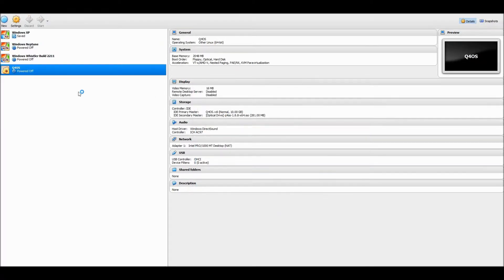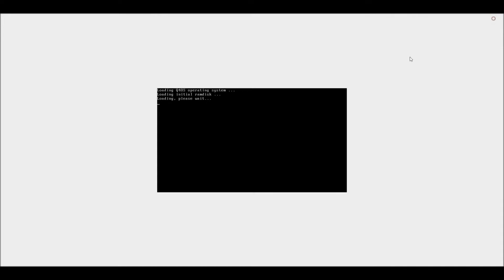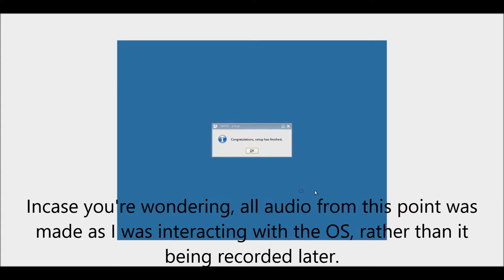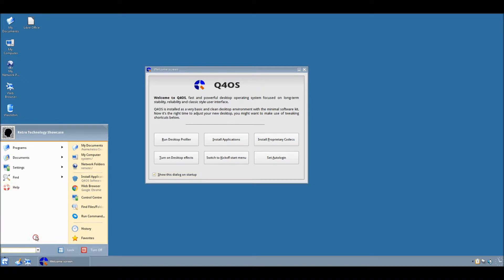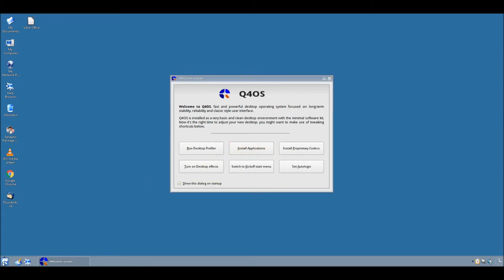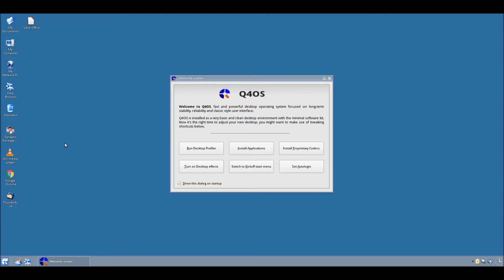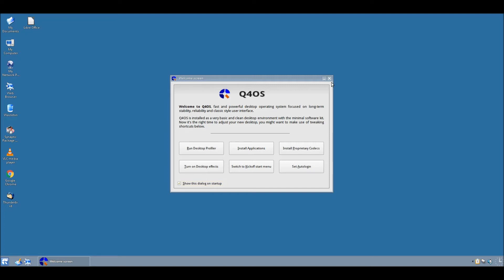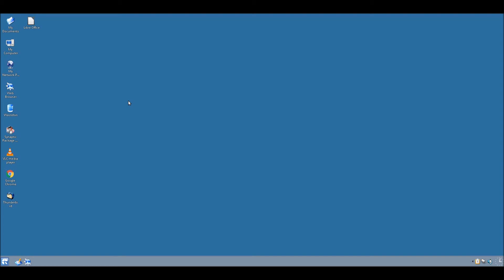Q4OS Install & Overview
Hello Everyone,
In this video I take a look at Q4OS. It is a good operating system that is Linux Based and very usable. It comes pre-installed with a wide range of applications that are generally needed on a day to day basis.
The OS has been well designed for Windows users who were just switching to Linux and need something familiar, the general UI is very easy to navigate and the system appears to be very stable.

Overall this is one of the best OS's I've ever reviewed.

I will take a look at the new Q4OS 'Scorpion' release soon and take a look at it's new features. I will have the link here once that's completed.